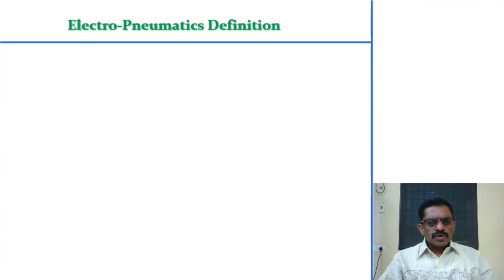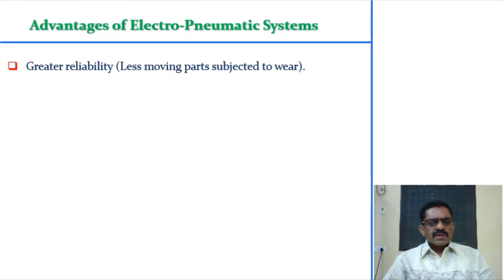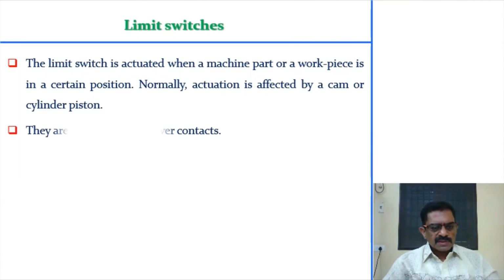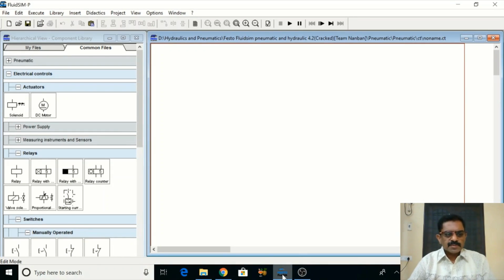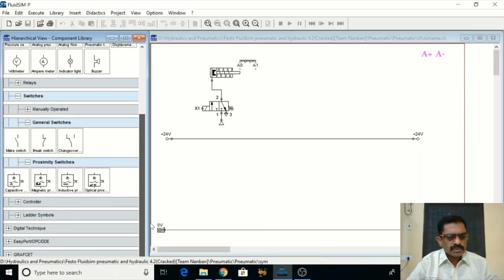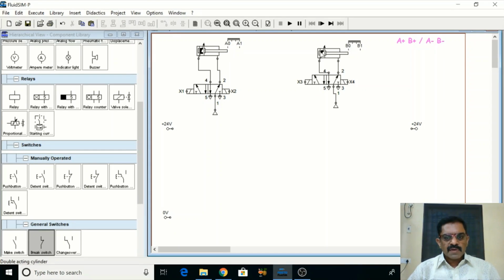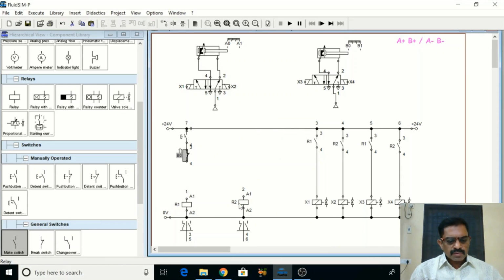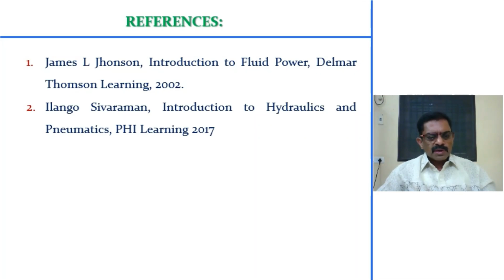Unit V Hps Electro Pneumatics And its Simulation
FluidSim simulation included